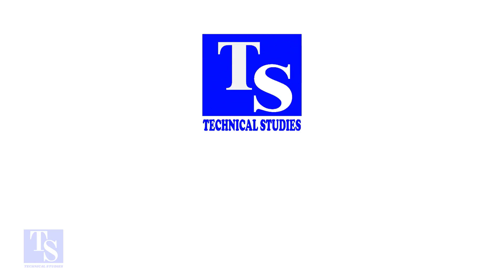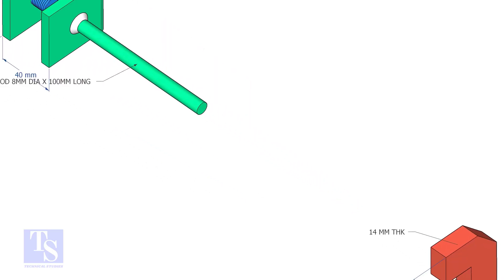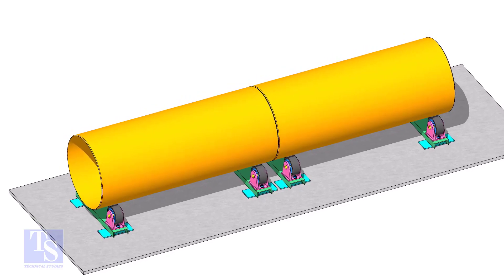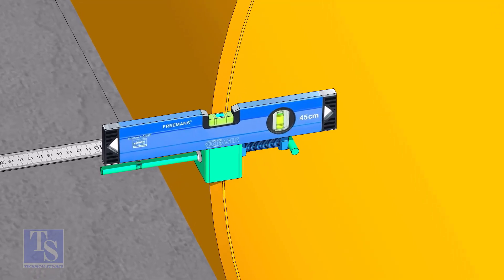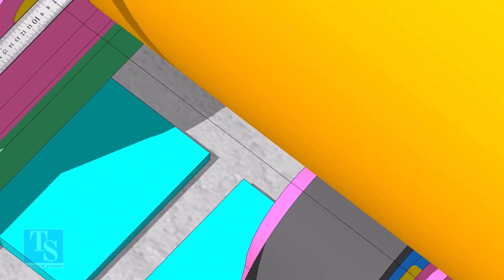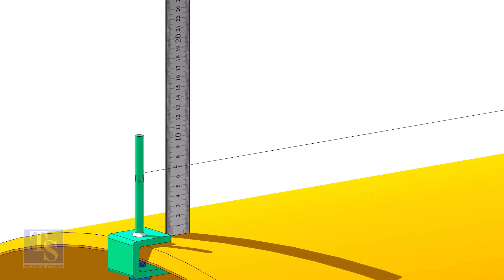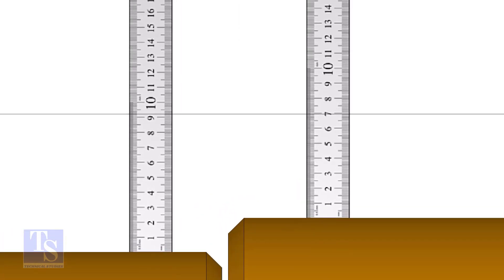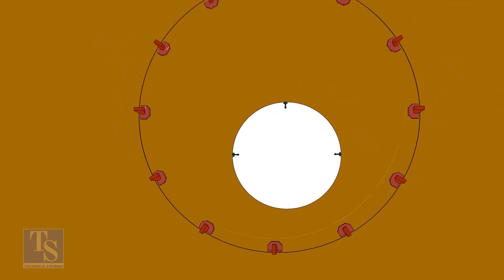Large pipe, Shell doubling tutorial for beginners Pipe fit up tutorials.